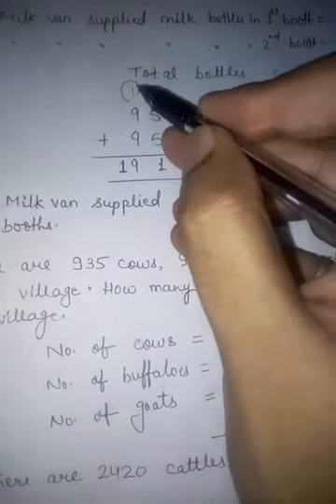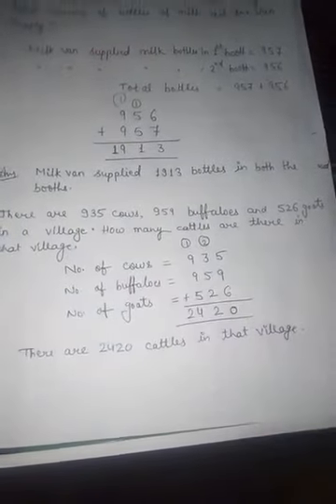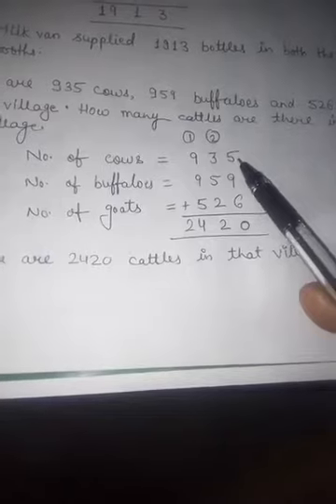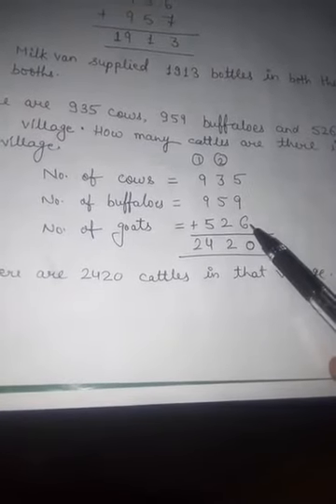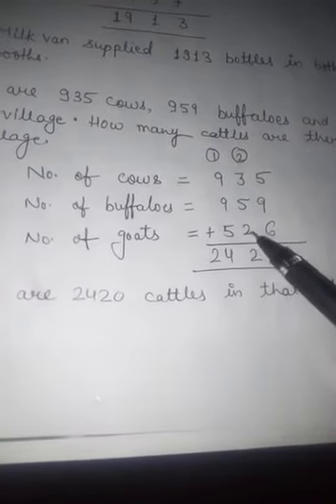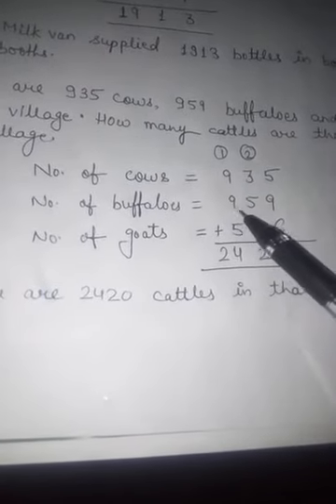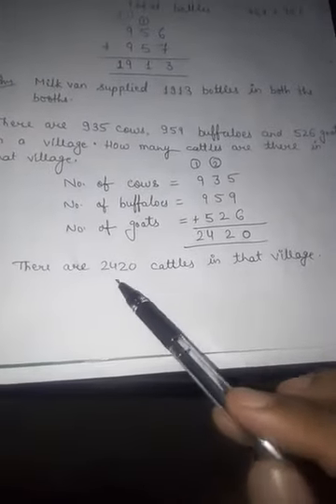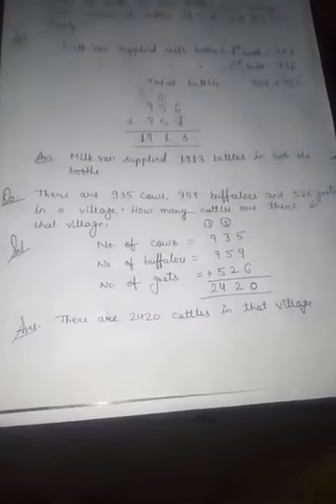Class III Maths Ch 2 Part 2 Prince Sir